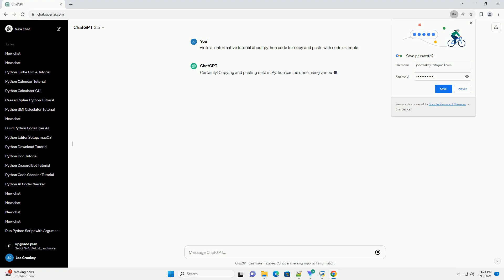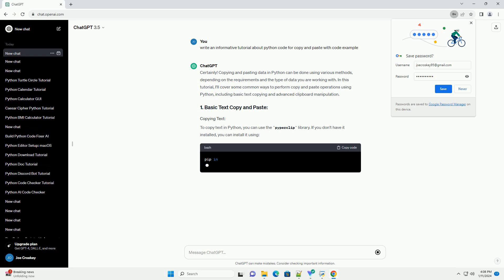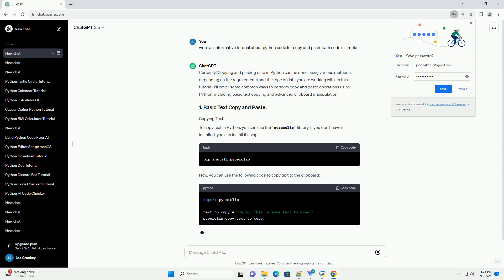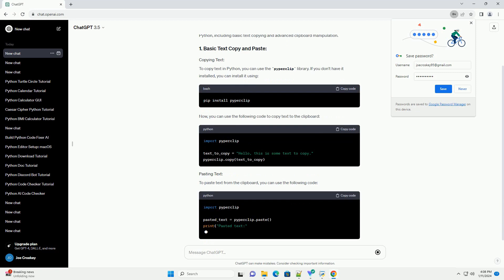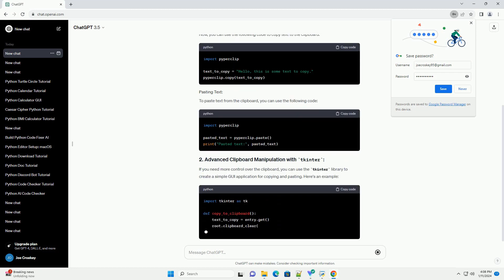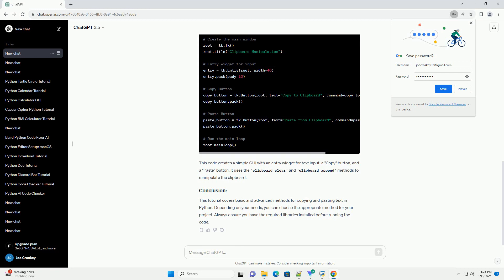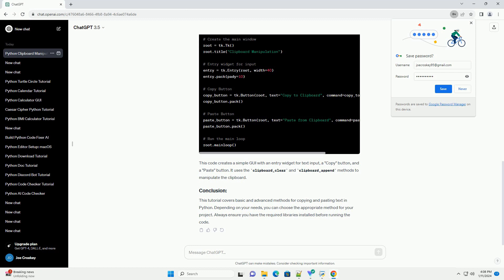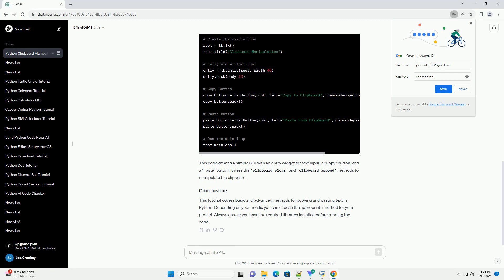python code for copy and paste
Certainly! Copying and pasting data in Python can be done using various methods, depending on the requirements and the type of data you are working with. In this tutorial, I'll cover some common ways to perform copy and paste operations using Python, including basic text copying and advanced clipboard manipulation.
To copy text in Python, you can use the pyperclip library. If you don't have it installed, you can install it using:
Now, you can use the following code to copy text to the clipboard:
To paste text from the clipboard, you can use the following code:
If you need more control over the clipboard, you can use the tkinter library to create a simple GUI application for copying and pasting. Here's an example:
This code creates a simple GUI with an entry widget for text input, a "Copy" button, and a "Paste" button. It uses the clipboard_clear and clipboard_append methods to manipulate the clipboard.
This tutorial covers basic and advanced methods for copying and pasting text in Python. Depending on your needs, you can choose the appropriate method for your project. Always ensure you have the required libraries installed before running the code.
ChatGPT